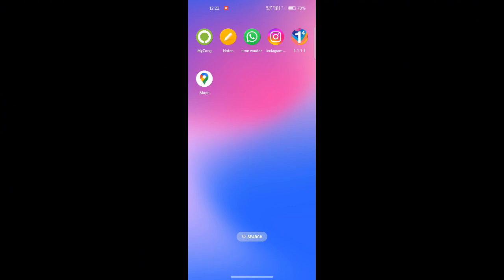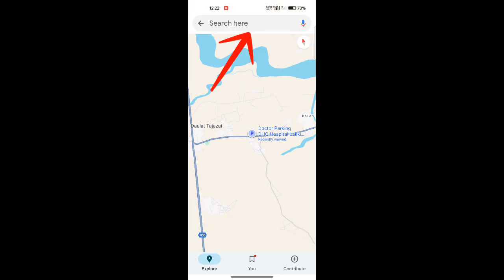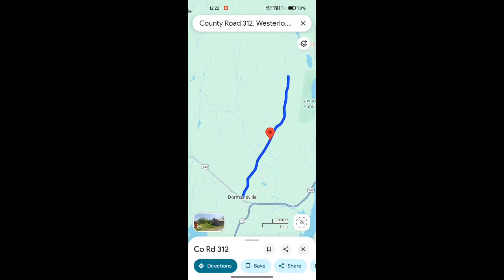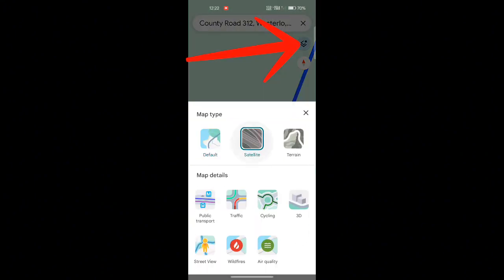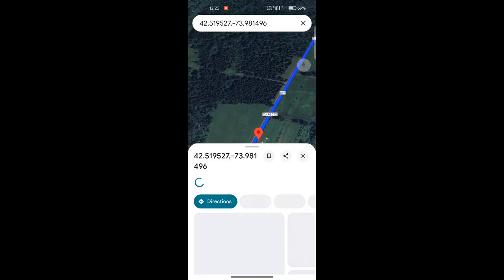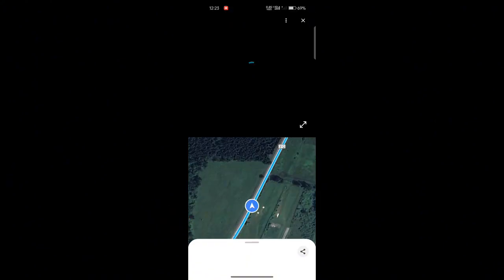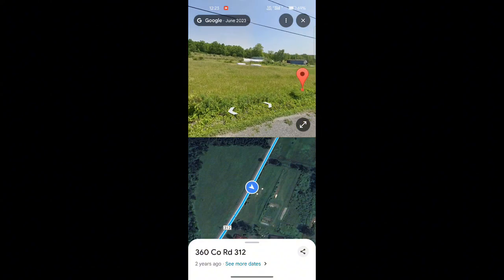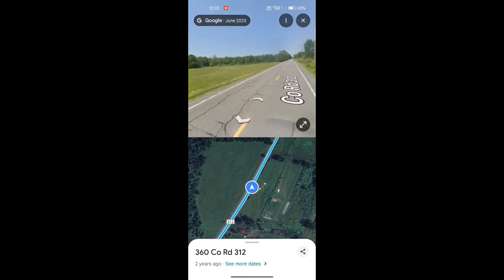How To View Street View Of Your House | Easy Tutorial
Curious to see how your home looks on Google Street View? This tutorial walks you through how to use Street View in Google Maps to explore your own house or any location around the world. You’ll learn how to drop a pin, enter Street View mode, and move around virtually to see 360-degree real-world imagery. It’s perfect for checking places before visiting, exploring landmarks, or just viewing your neighborhood in detail. The guide works on Android, iPhone, and desktop. Bring your home and favorite spots to life with Street View in 2025!